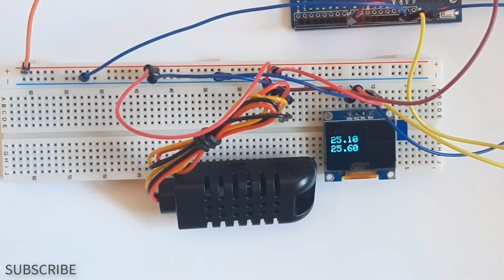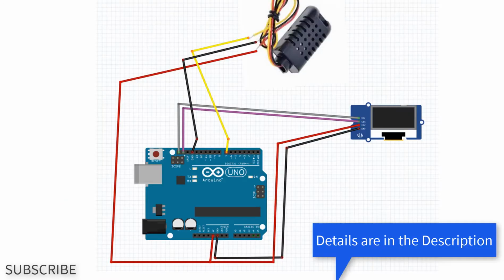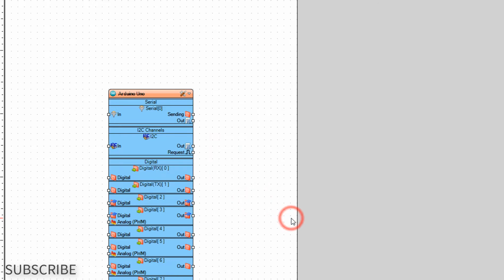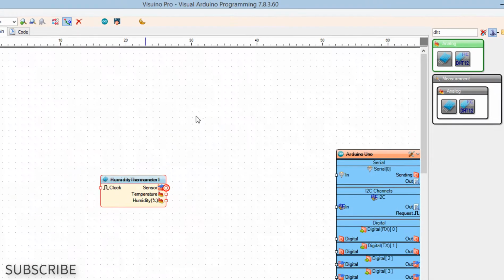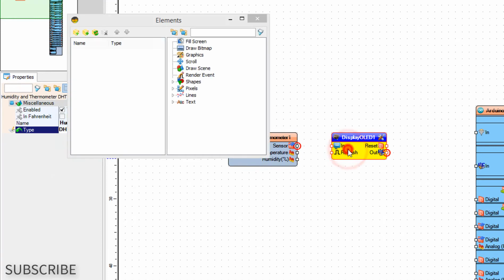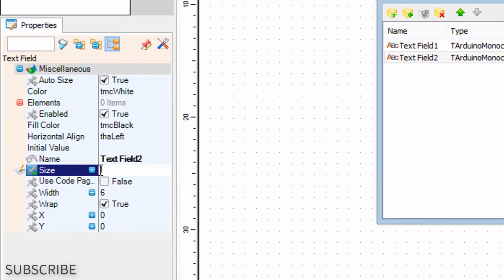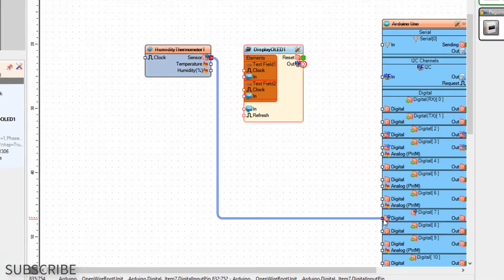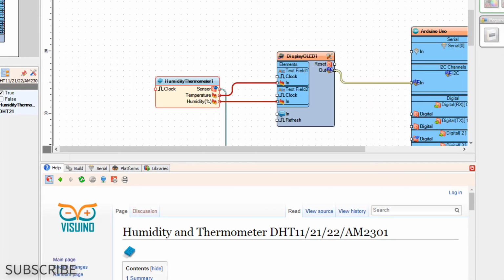DHT21 Digital Temperature and Humidity Sensor with Arduino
In this tutorial we will learn how to use DHT21 Humidity Thermometer Sensor using arduino and Visuino.